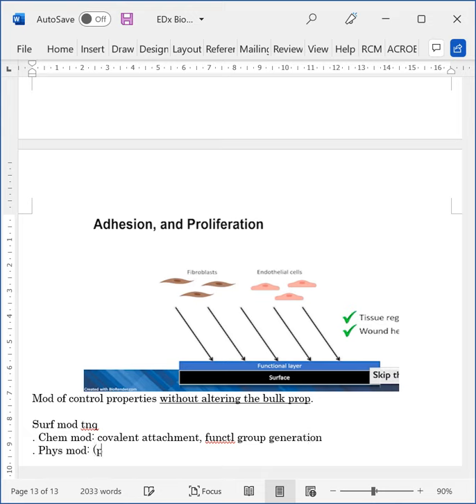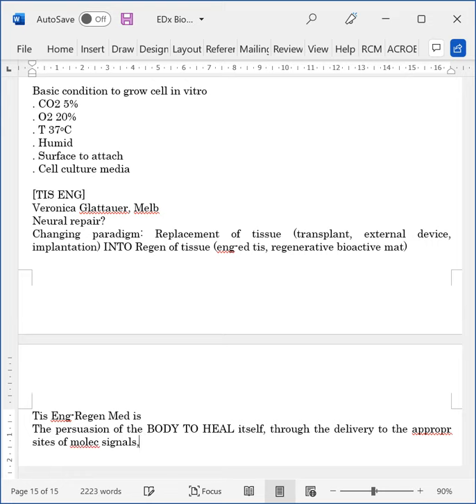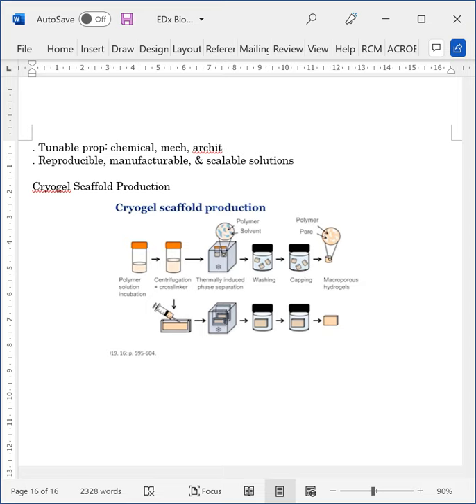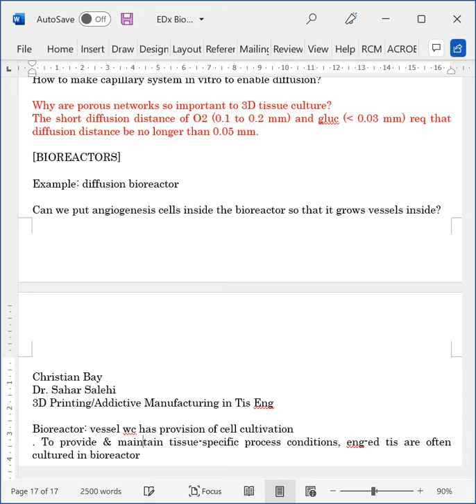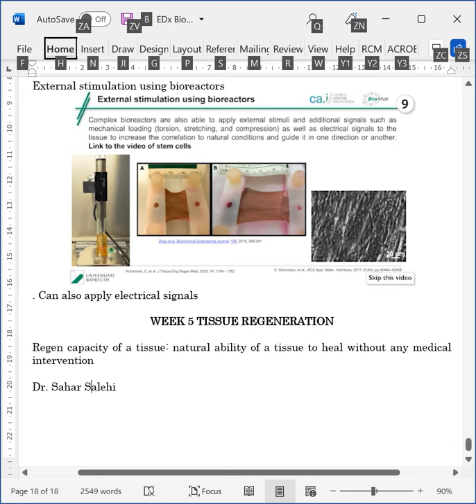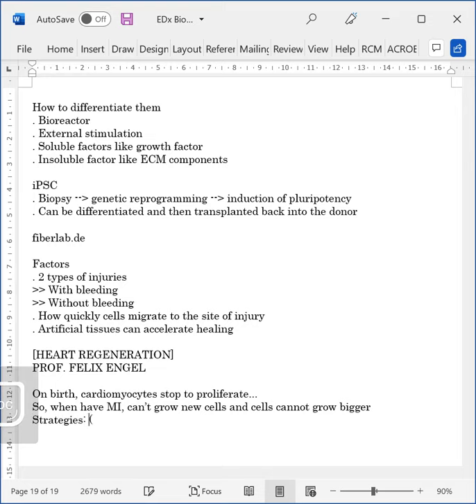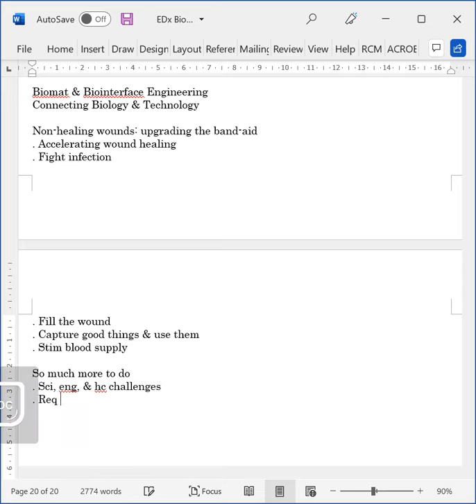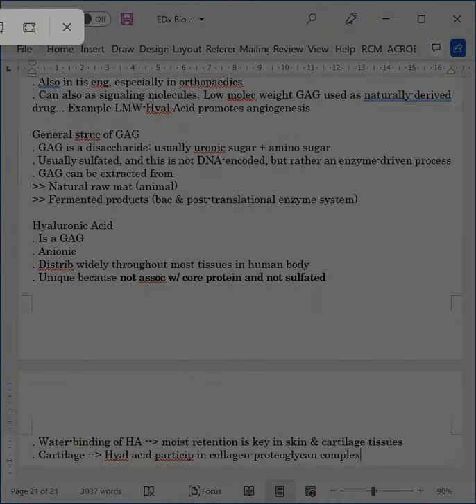20220118 Biomaterial 03 (Cont.)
Recorded due to poor connection in my kost.